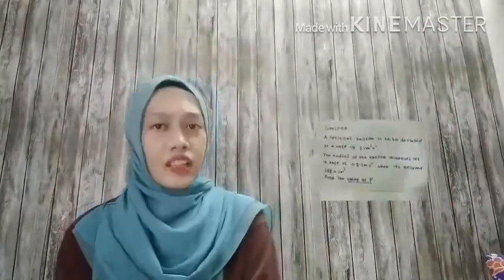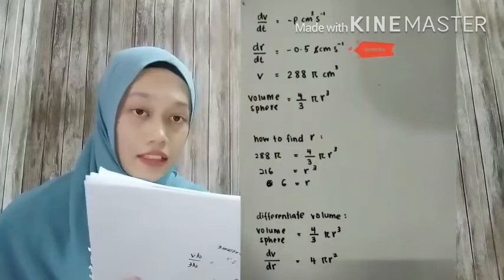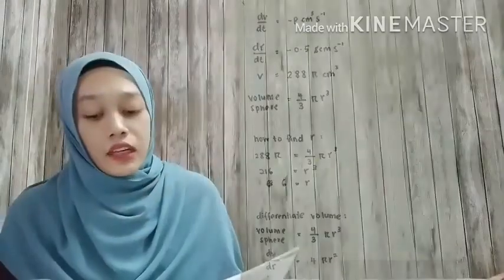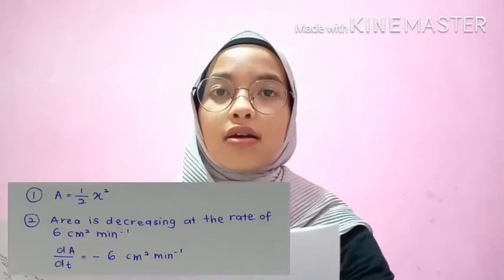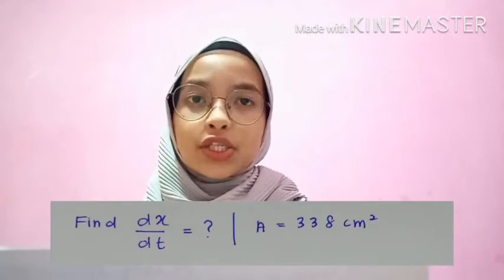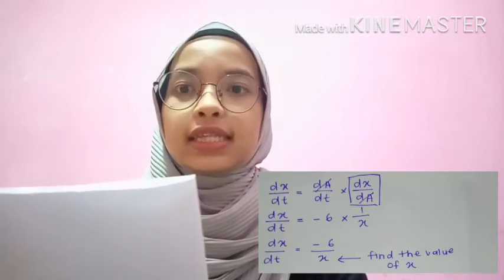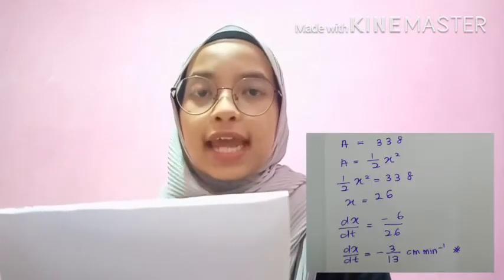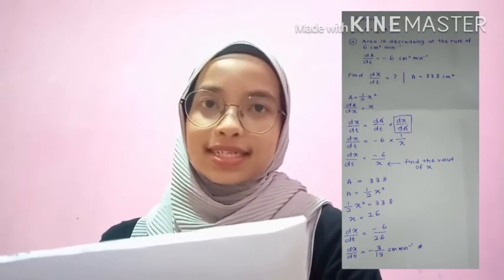MAT183 Related Rates